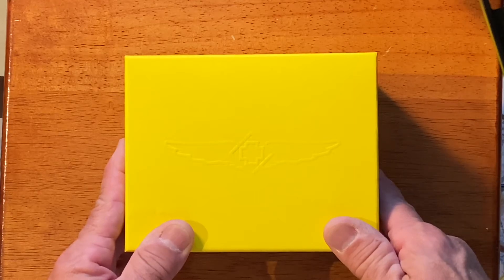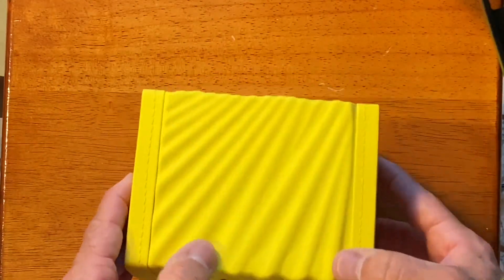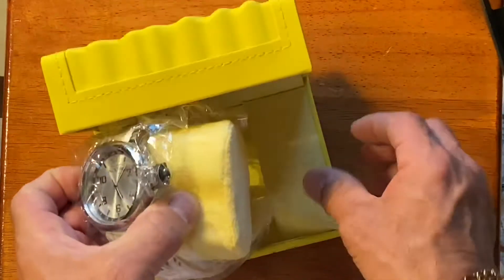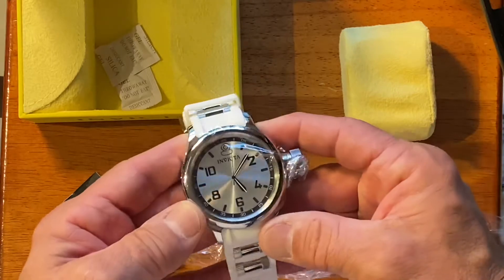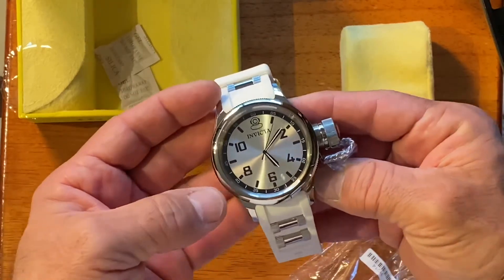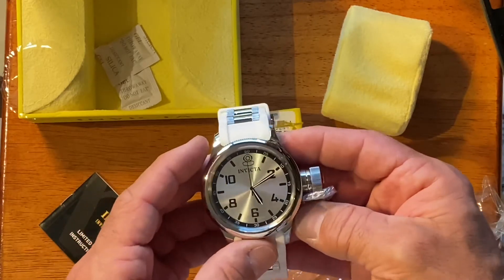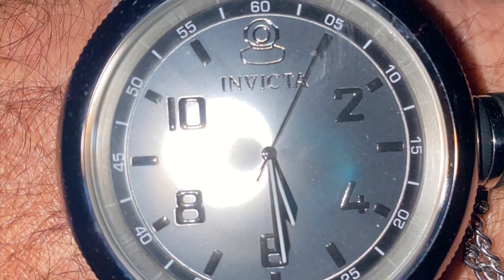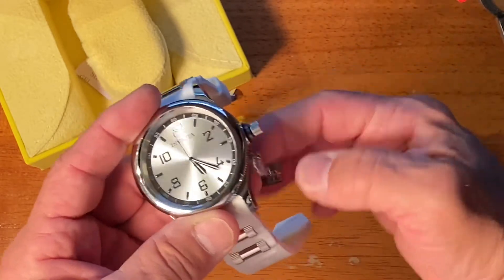INVICTA RUSSIAN DIVER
I’m boxing an Invicta Russian diver watch any music you may hear on this video is not mine and I do not endorse any products you may see in any video